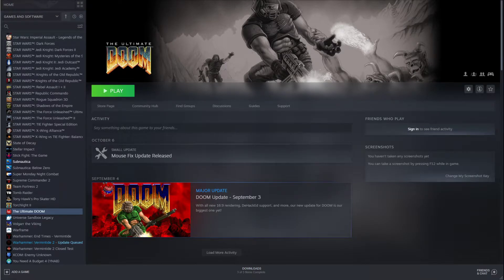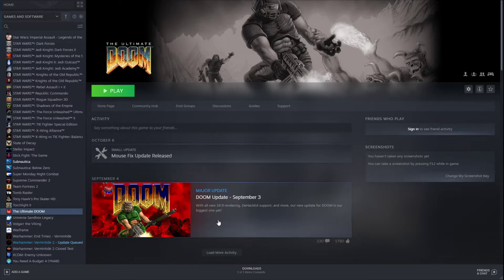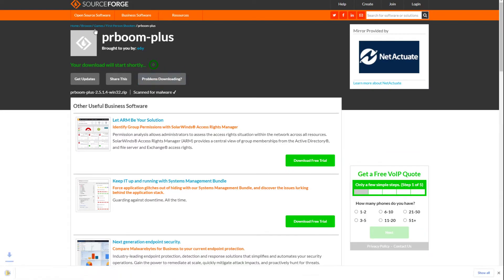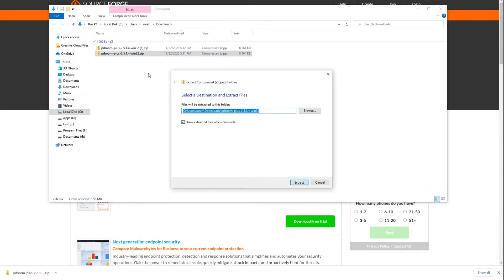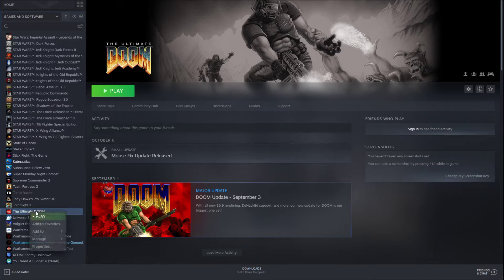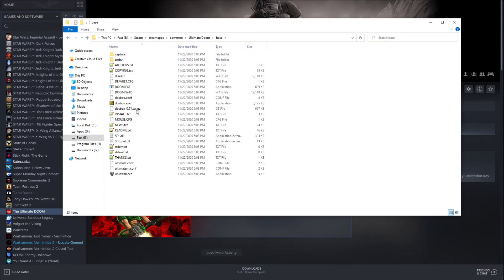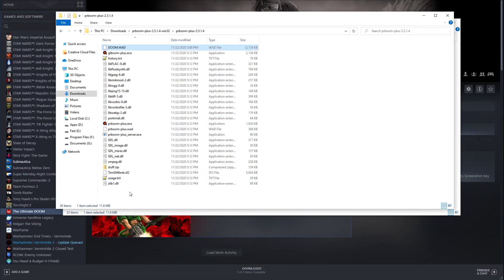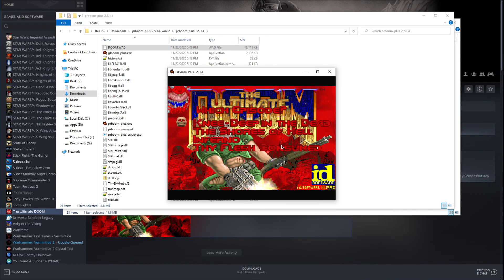DOOM Steam Edition with PRBoom+ how to guide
Quick doom guide on how to use the steam version of The Ultimate Doom with PrBoom+

This works the same for Plutonia Experiment and Doom2